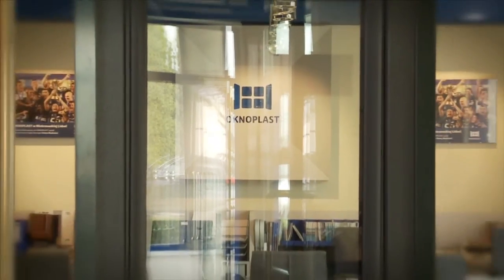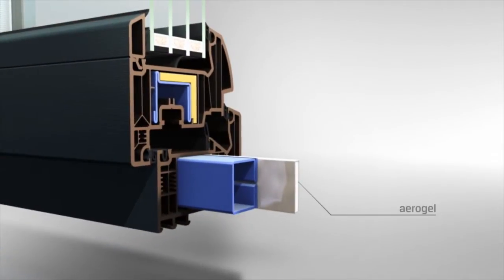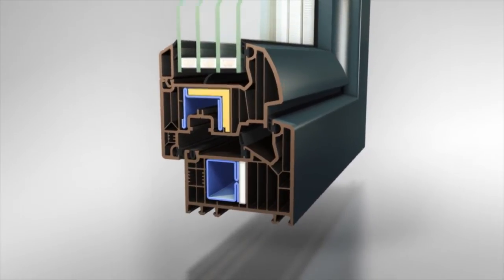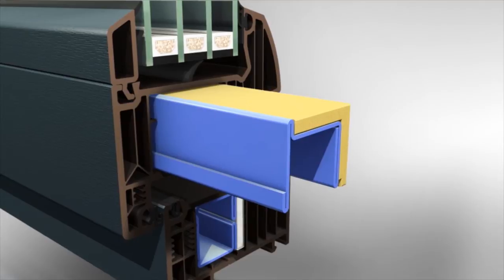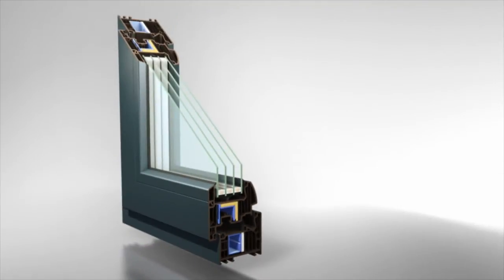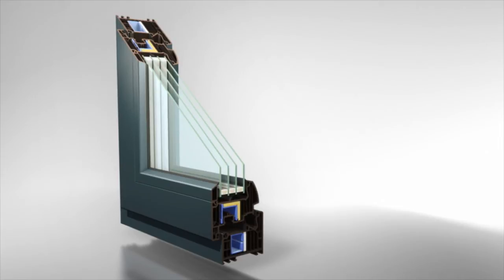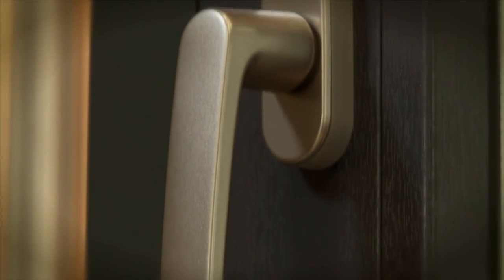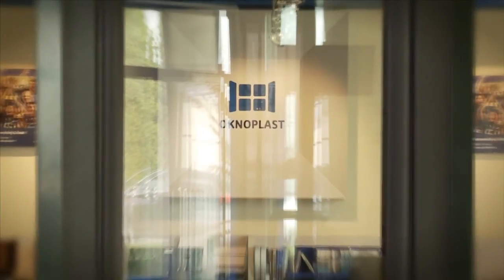For passive houses the Winergetic Premium Passive window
Space technology now in your windows!
Discover Winergetic Premium Passive, the latest passive window from OKNOPLAST, fitted with the SpaceBlock thermal barrier, in which the best thermal insulating material on the market has been applied -- aerogel. Utilised thus far in production of spacesuits and shuttles, aerogel can now make your home warmer still. The use of steel reinforcement with the thermal barrier provides a structure with the same rigidity as standard steel reinforcement. As a result, Winergetic Premium Passive windows can attain greater dimensions than PVC windows for passive construction available on the market. The window meets passive building requirements, with its parameters confirmed by certification of the reputable IFT Rosenheim institute.